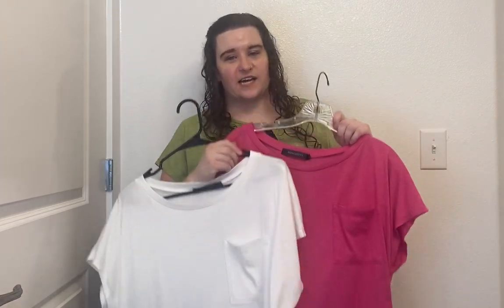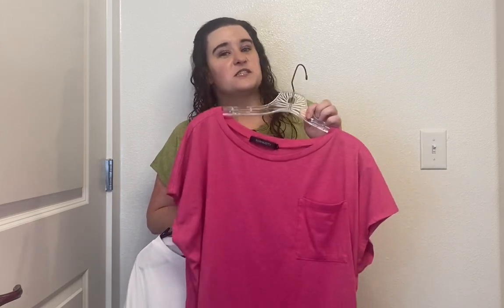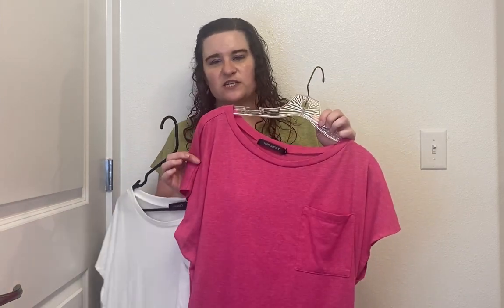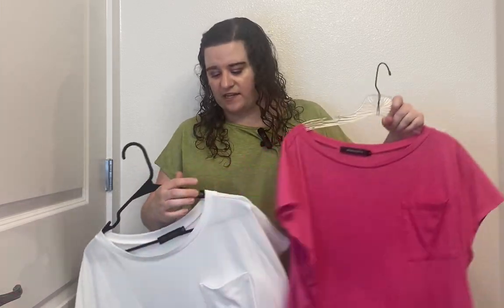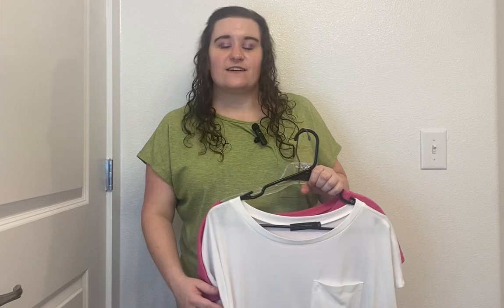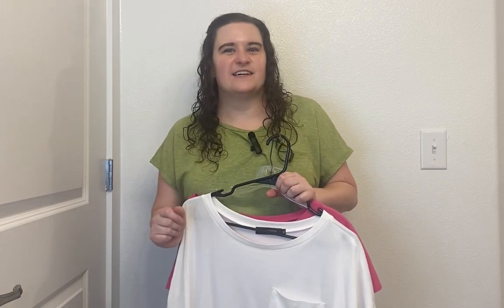My Favorite Shirt | Amazon Fashion | Honest Product Review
MEROKEETY Women's Casual Cap Sleeve T Shirts Basic Summer Tops Loose Solid Color Blouse. I bought three colors! This is My Favorite Shirt.